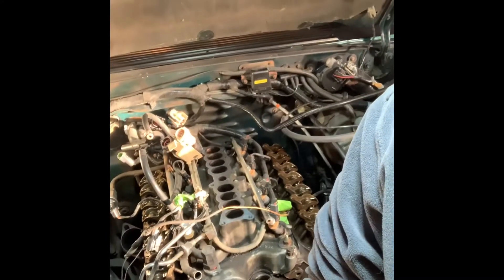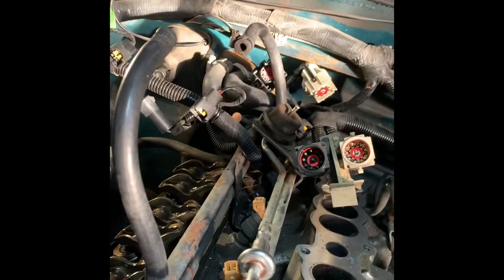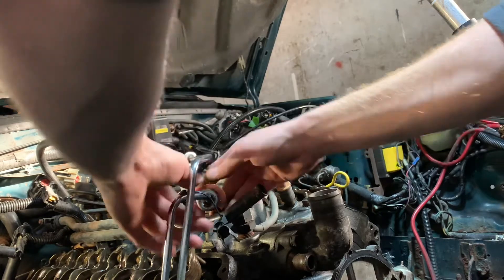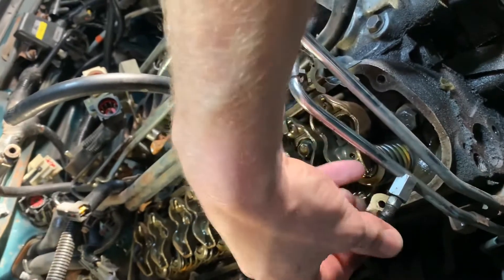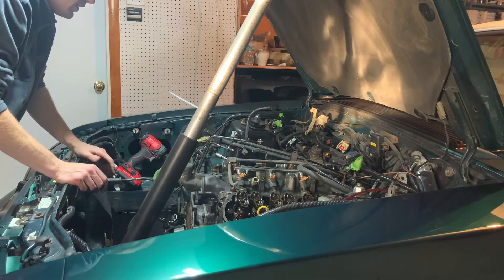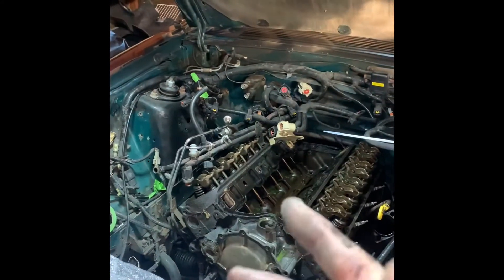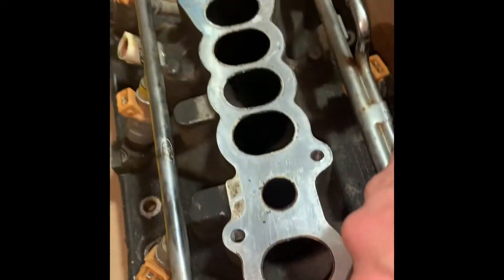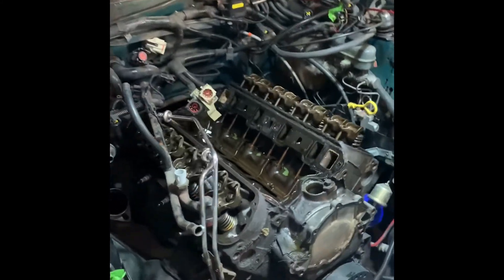Mustang Lower Intake Manifold Removal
1990 mustang lower intake manifold removal !